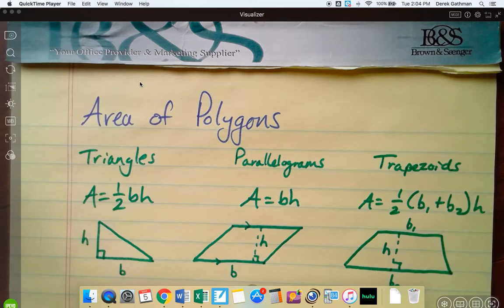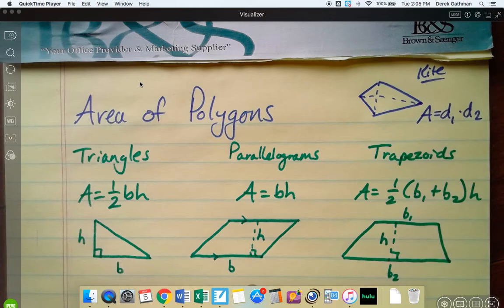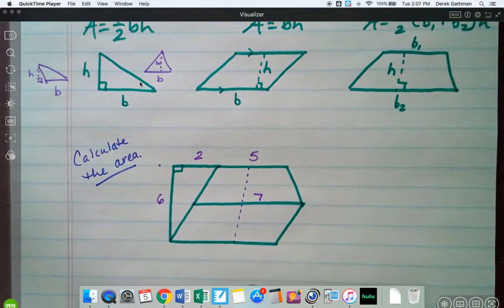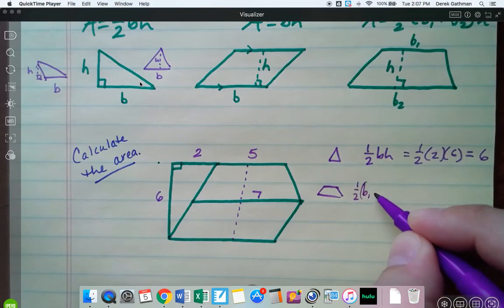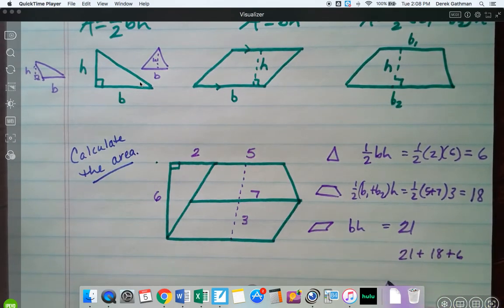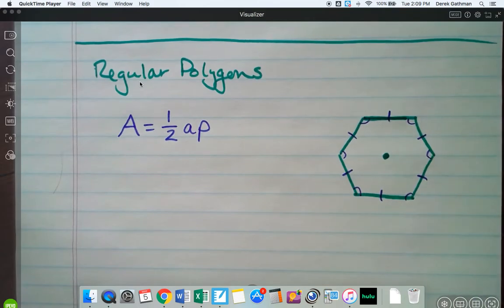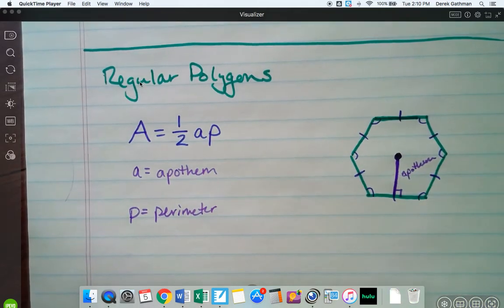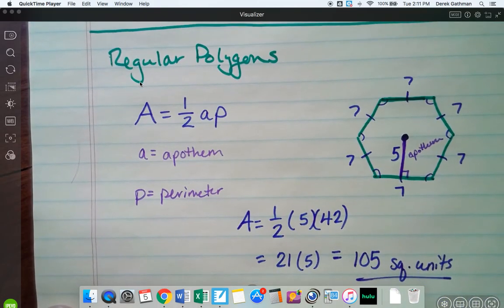Geometry Concept #30 & #31 - Area of Polygons & Regular Polygons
Brief overview of formulas for finding area of polygons and using the apothem to find the area of a regular polygon.